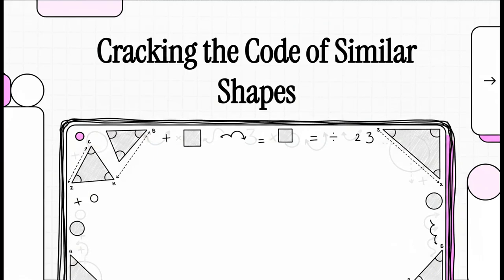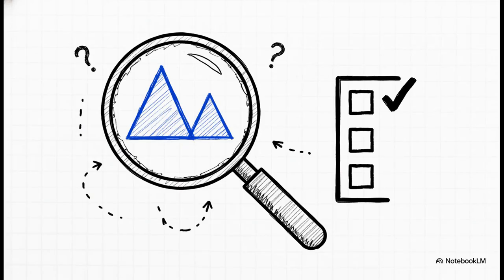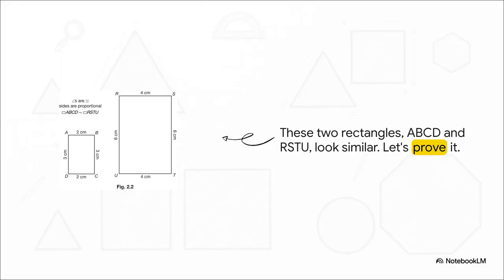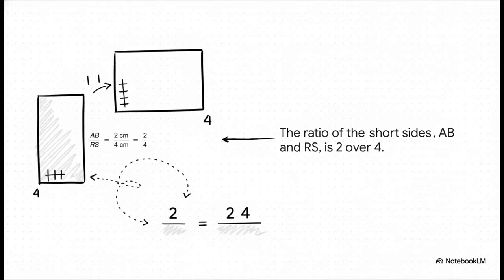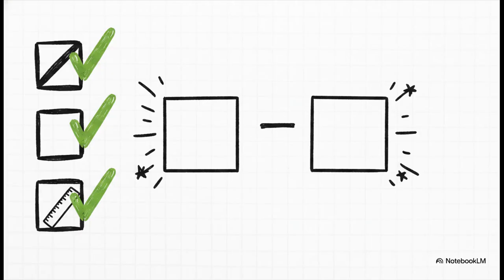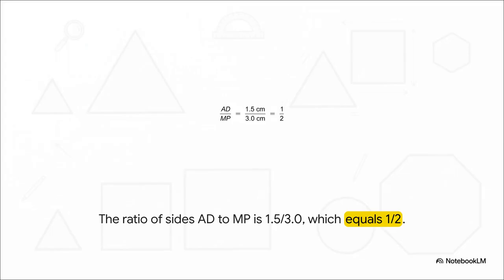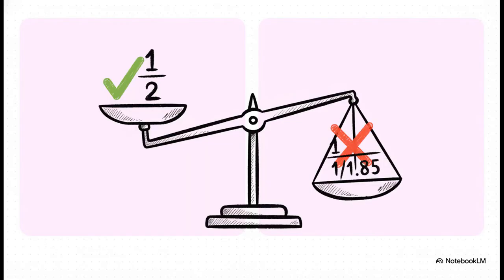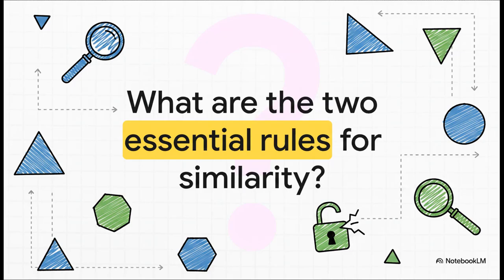Lesson 2 - Polygon Similarity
Information about Unit 9 Lesson 2 - Polygon Similarity